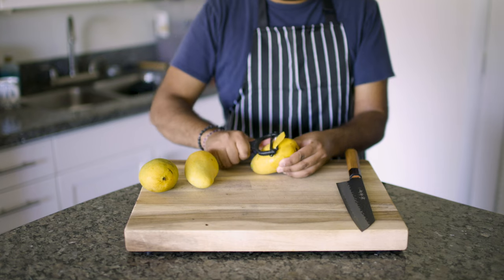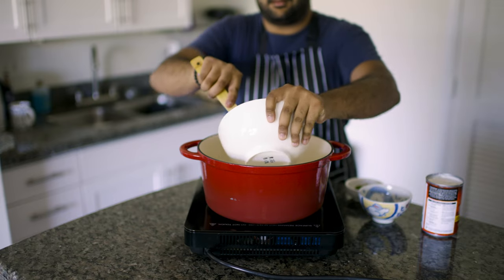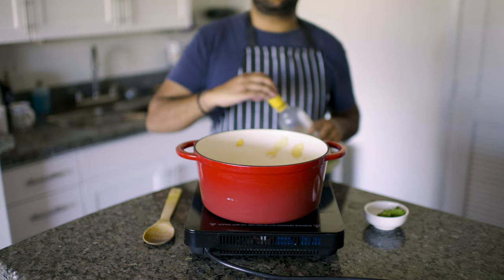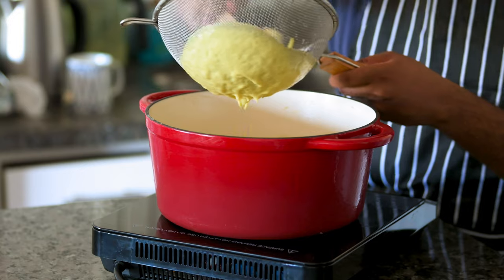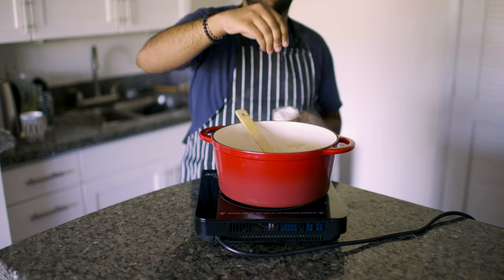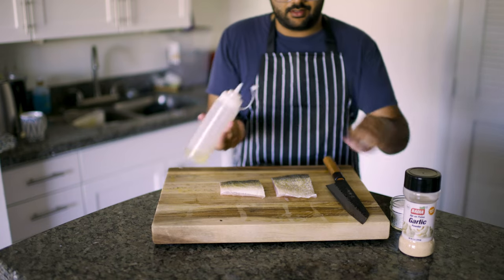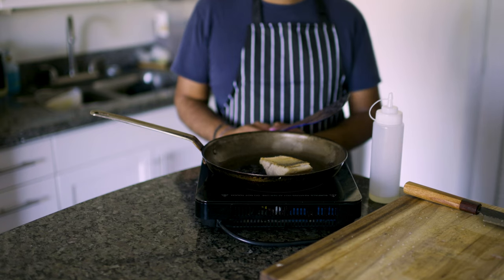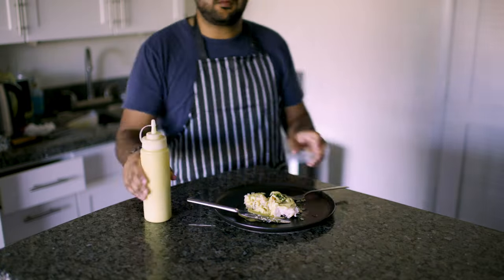Mango Mint Walleye | The Last Summer Fish Dish You Will Ever Make!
Fish is scary for many to make and people just get it at restaurants but no... this is not hard and you can have amazing fish at home with a little practice. Its summer and it's hot so I wanted to make a refreshing and light recipe with mangoes that anyone can make at home!

Ingredients for Recipe:
Mango Mint Sauce:
- 3 Golden Mangoes
- 1 Inch Knob of Ginger
- 3 Tbsp Sugar
- 1/2 Can of Unsweetened Coconut Milk
- 1/2 Cup White Wine
- 1/2 Cup Water
- 2 Tbsp Butter

Cilantro-Lime Rice:
- 1 Cup of Long Grain Rice
- 2 Cups Water
- 1/4 Cup Cilantro Roughly Chopped
- 1 Lime
- 3 Tbsp Garlic Powder
- 2 Tbsp Oregano
- 2 Tbsp Chili Powder

Fish:
- 1/2 Pound White Fish (Cod, Halibut, Walleye)
- 1.5 Tbsp Salt
- 1 Tbsp Garlic Powder

Trumpet Man by Timothy Infinite